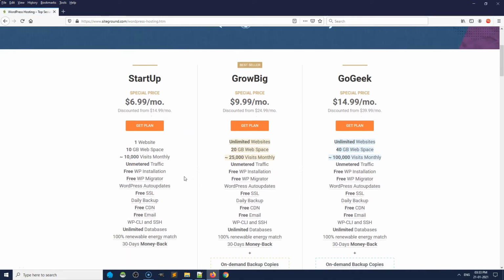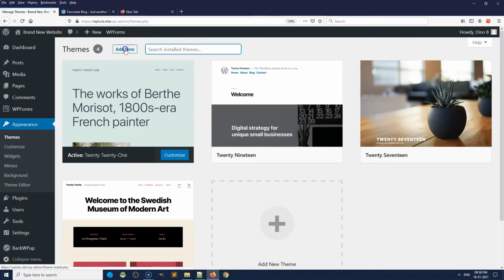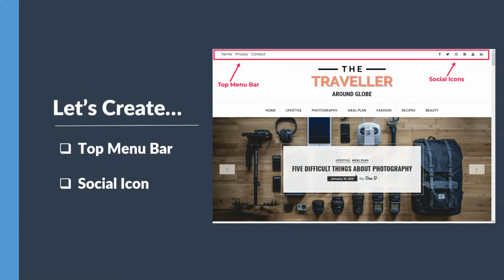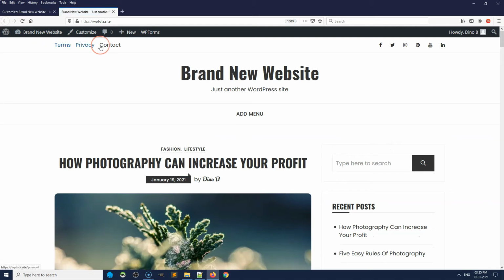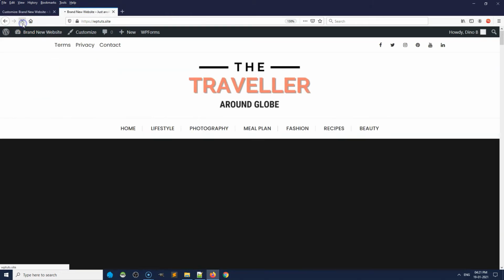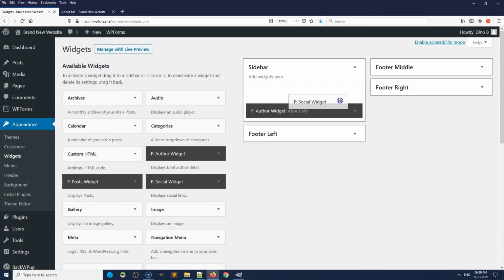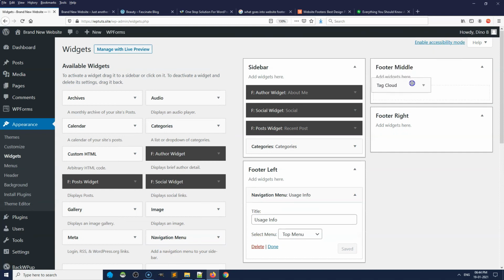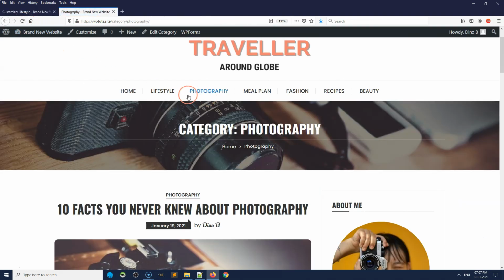How to Make a WordPress Blog 2021 [For Beginners]